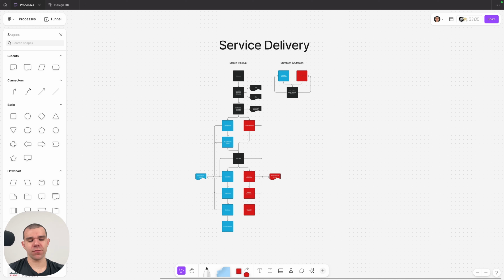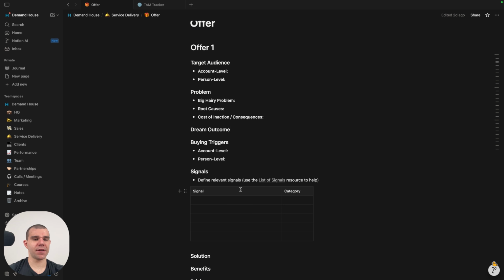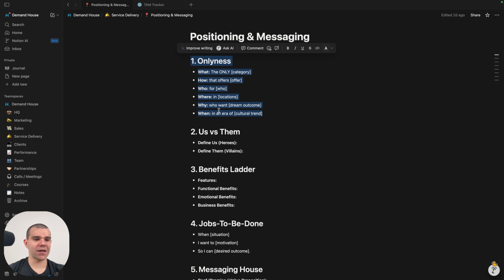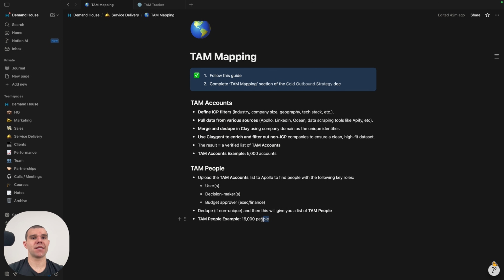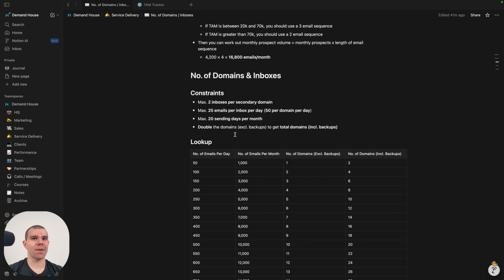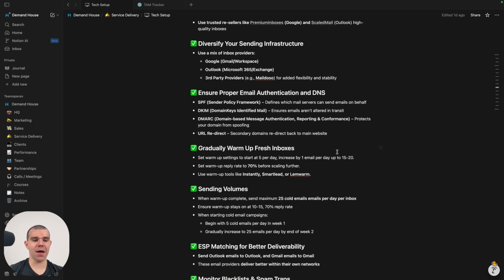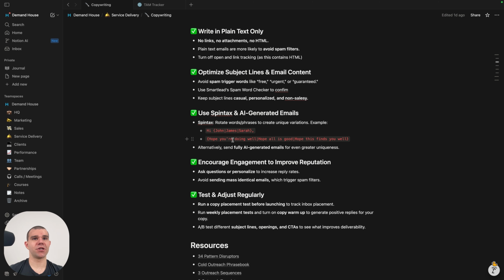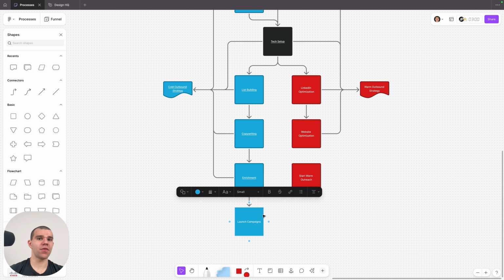Book 20 to 40 Meetings Every Month with Cold Outbound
Includes:

1 / Define Your ICP
2 / Build Your Offer
3 / Map Your TAM
4 / Calculate No. of Domains / Inboxes
5 / Setup Tech / Infrastructure
6 / Build Your Execution Lists
7 / Write Copy
8 / Enrich Lists
9 / Launch & Manage Campaigns